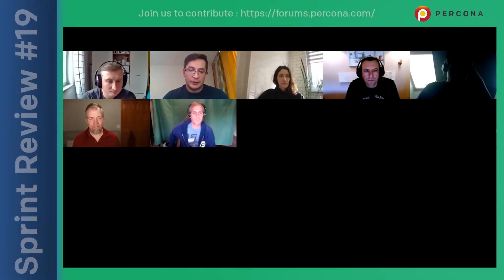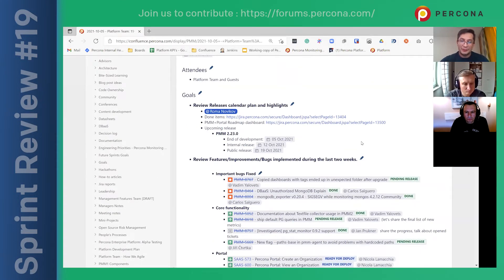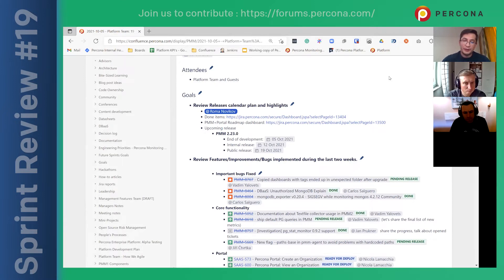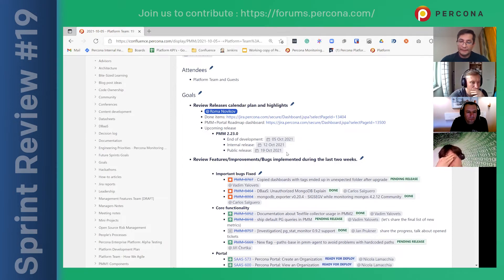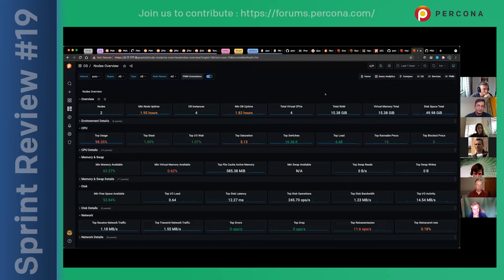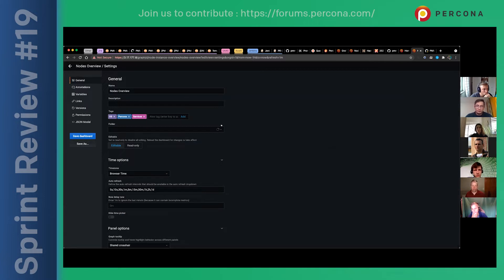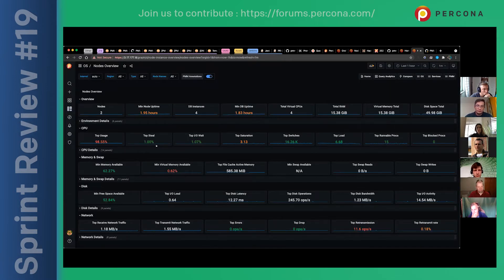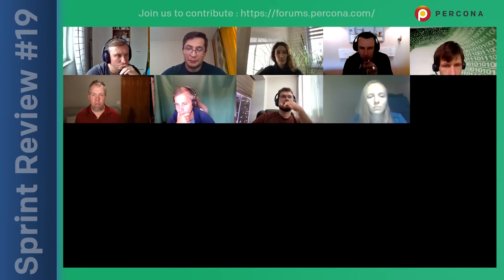2021-10-05 - Platform Team: 19 - Sprint Review - Percona Monitoring Tool Overview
This is  the video recording of Sprint Review #19 from Percona engineering team

Attendees: Platform Team and Guests

Upcoming release: PMM 2.23.0
End of development: 05 Oct 2021
Internal release: 12 Oct 2021
Public Release: 19 Oct 2021

00:00:00 - [Intro - Important bugs Fixed]
00:02:12 - [PMM-8767 - Copied dashboards with tags ended up in unexpected folder after upgrade - Vadim Yalovets]
00:03:29 - [PMM-8464 - DBaaS: Unauthorized MongoDB Explain | PMM-8004 - mongodb_exporter v0.20.4 - SIGSEGV while monitoring mongos - Carlos Salguero]
00:07:48 - [PMM-5052 - Documentation about Textfile collector usage in PMM2 - Vadim Yalovets| PMM-8618 - Extend PostgreSQL monitoring in PMM with collection of additional metrics - Vadim Yalovets ]
00:10:30 - [PMM-8757 - Investigation pg_stat_monitor 0.9.2 support - Jan Prukner]
00:12:28 - [PMM-5669 - New flag --paths-base in pmm-agent to avoid problems with hardcoded paths - Jiří Čtvrtka]
00:18:00 - [SAAS-573 - Percona Portal: Create an Organization - Nicola Lamacchia]
00:21:47 - [SAAS-600 - Percona Portal: View an Organization - Nicola Lamacchia]
00:25:00 - [PMM-8669 - Integrated Alerting: Added clarification about Alertmanager usage for PMM extension - Fabio Da Silva]
00:28:46 - [Work in Progres]
00:29:30 - [PMM-8159 - Backup Management: Ability to see a logs of backup process for MongoDB - Fabio Da Silva]
00:32:00 - [PMM-8644 - Integrated Alerting - API should allow textual TLS configs for webhooks - Maksym Hilliaka | PMM-8027 - Integrated Alerting: WebHook Notification Channels - Fabio Da Silva]
00:34:28 - [PMM-8670 - Grafana Alerts Clarification - Fabio Da Silva | PMM-8681 - Make alerting ON by default and remove from Setting - Maksym Hilliaka Fabio Da Silva]
00:39:40 - [PMM-8301 - Add support data collection for the new dimensions of pg_stat_monitor - Jiří Čtvrtka]
00:41:17 - [Portal]
00:41:44 - [SAAS-445 - BE Setup JSON over HTTP API for Auth Service - Palash Nigam]
00:45:20 - [SAAS-621 - Link Org with ServiceNow Account | SAAS-628 - Add OAuth tokens validation to Authd service - Maxim Kondratenko]
00:50:00 - [SAAS-577 - Percona Portal: Invite people with Percona accounts to Organization - Nicola Lamacchia]
00:52:00 - [Future : PMM and Portal Integration - Ali Ndlovu]
Get more on Opensource & Database Tools + other Percona Database Talks below 👇👇👇